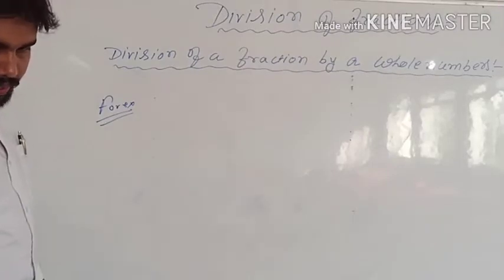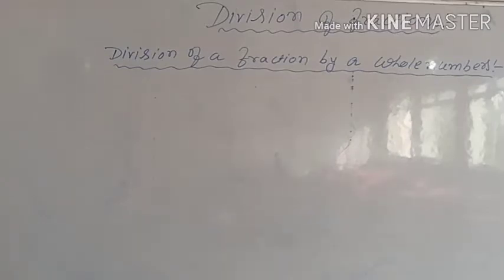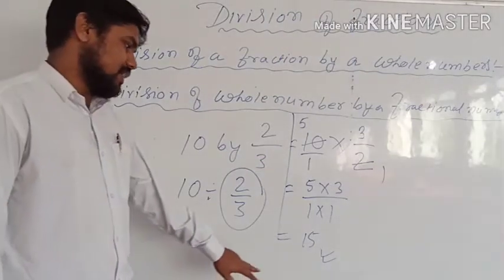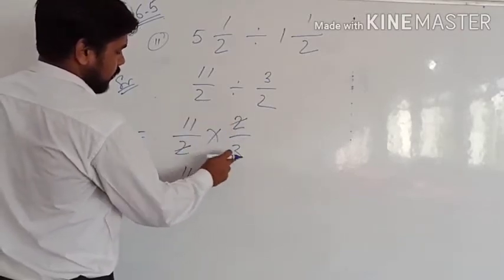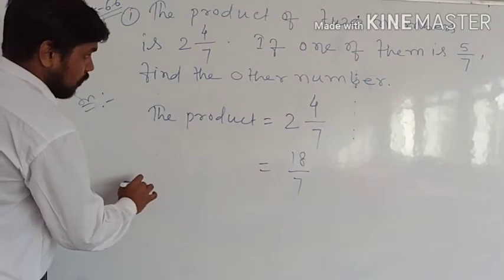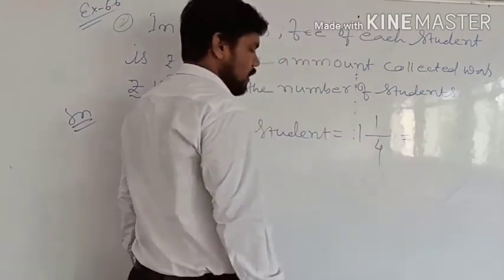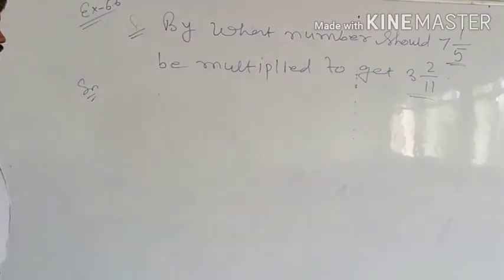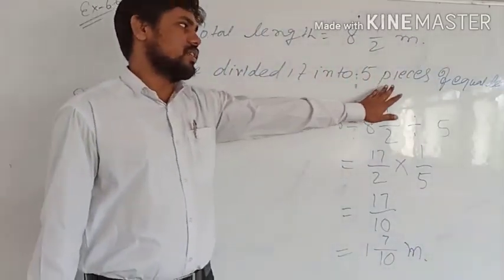CLASS 5 MATHEMATICS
DIVISION OF FRACTIONAL NUMBERS